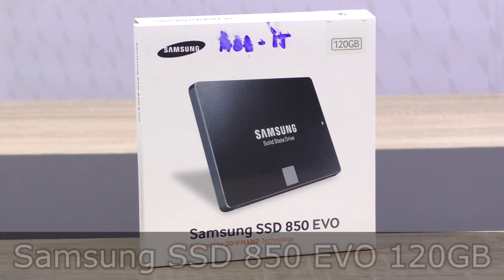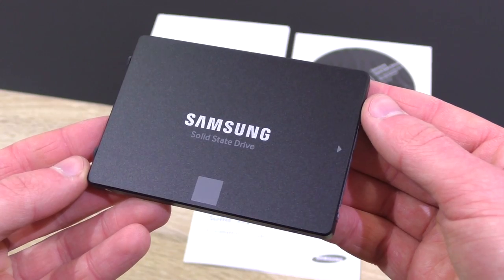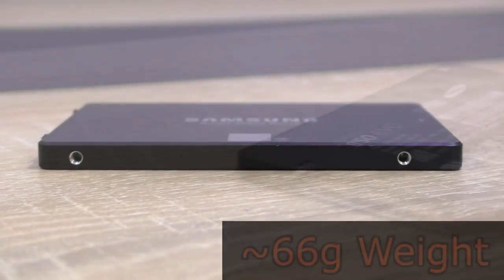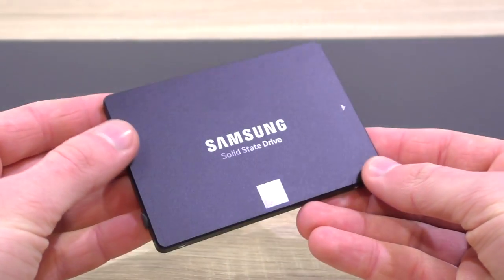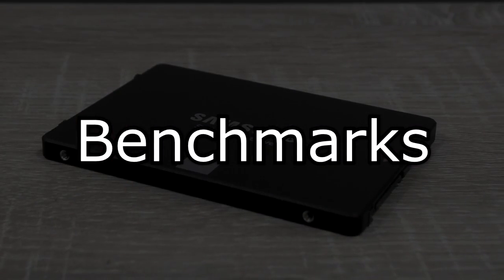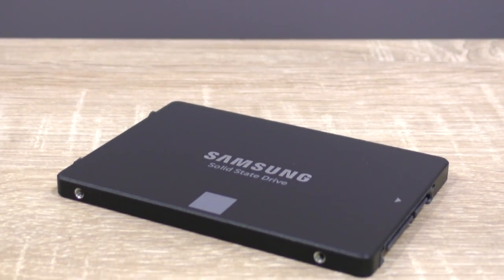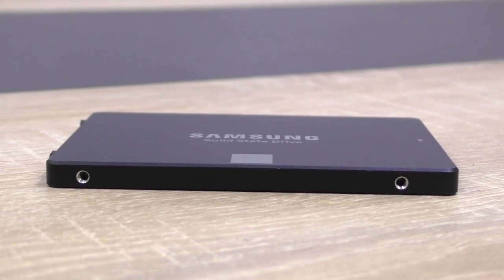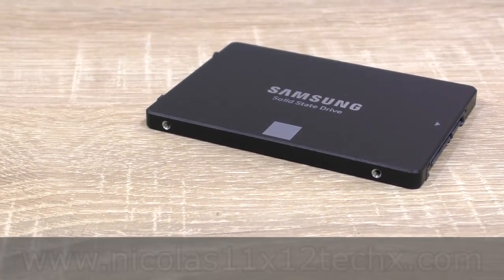Samsung SSD 850 EVO 120GB SSD Review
Nicolas11x12 reviewing the Samsung SSD 850 EVO 120GB SSD.

Manufacturer: Samsung
Model: MZ-75E120B